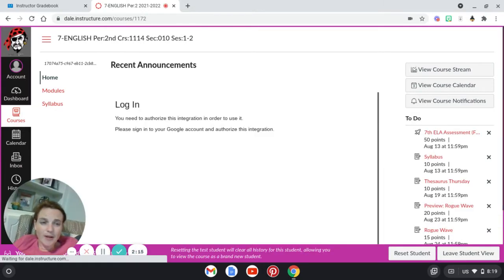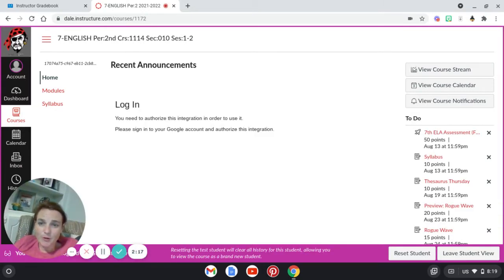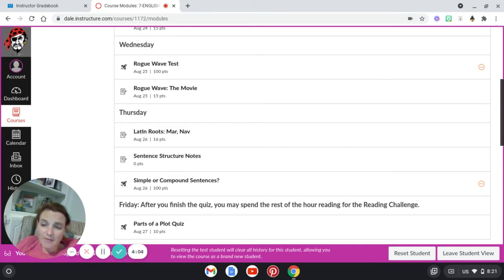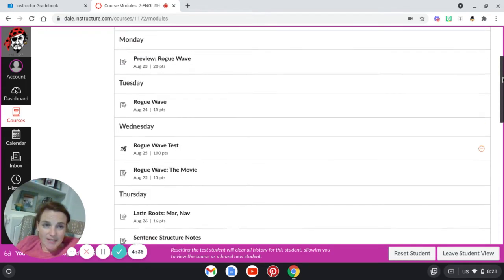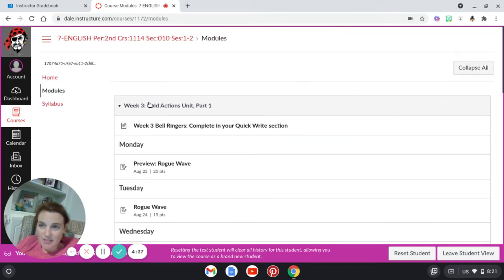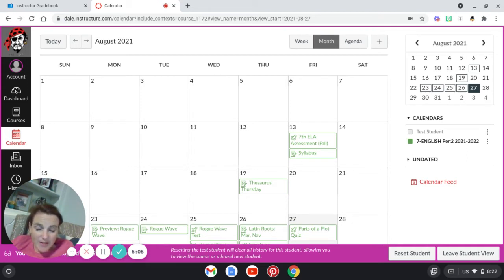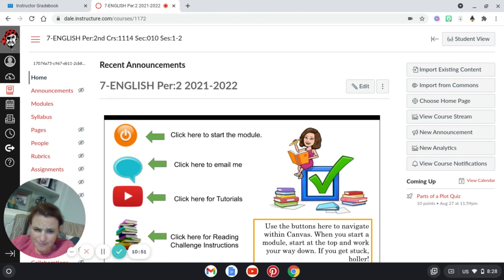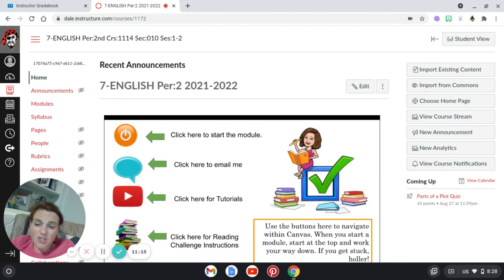Tips for Keeping Up with Assignments in Mrs. W's Class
Tips and tricks for navigating Mrs. W's Canvas, keeping up with work when you're gone, and basic awesomeness.